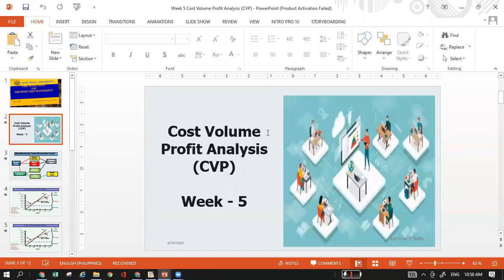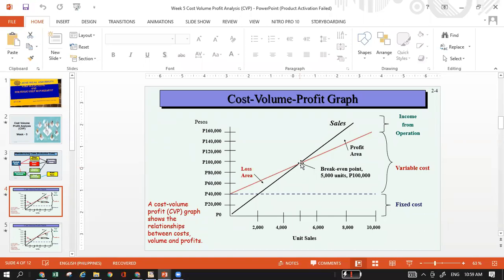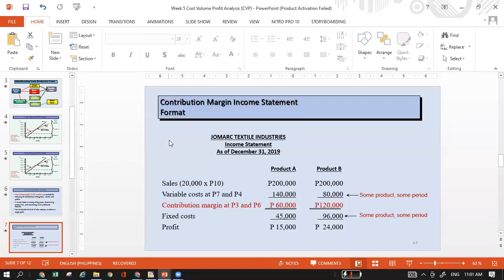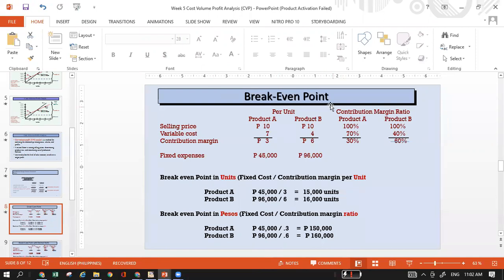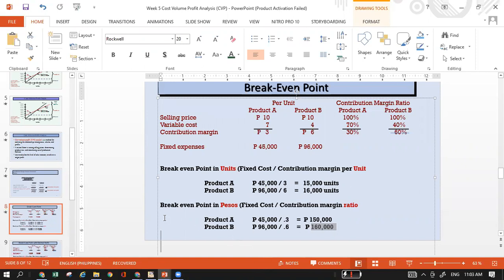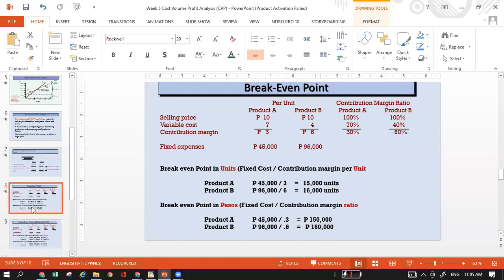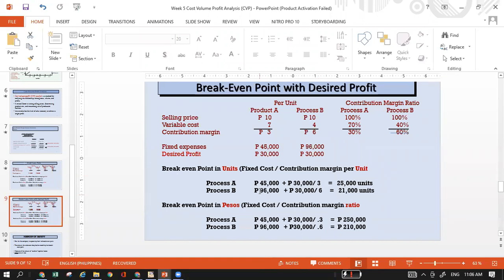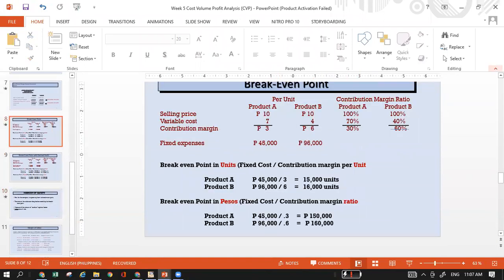Cost Volume Profit Analysis